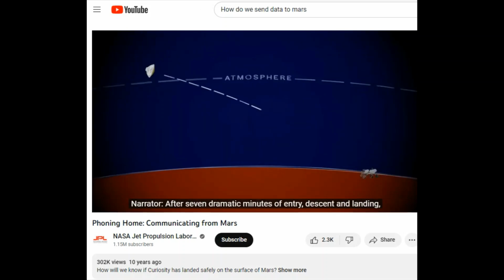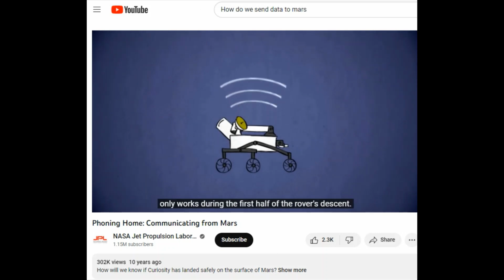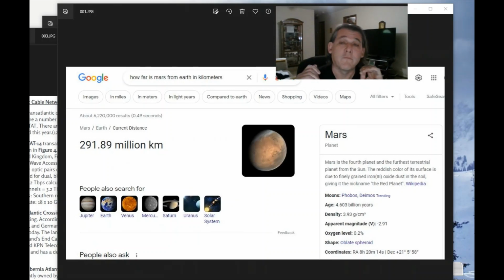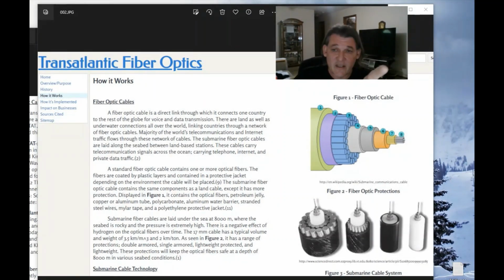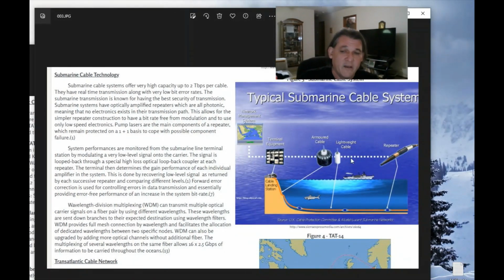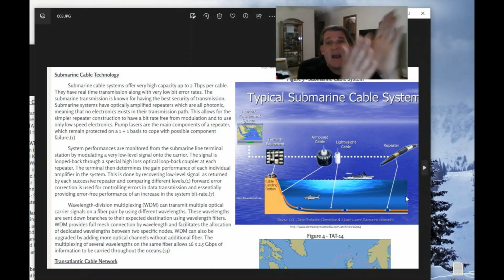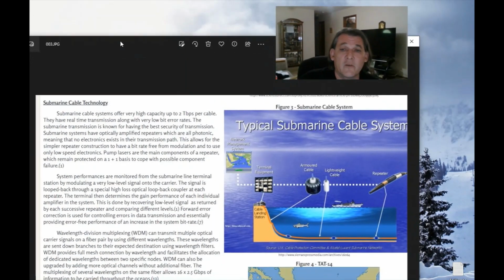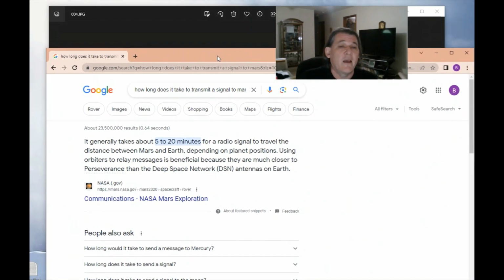458 How Smart is an Engineer part 2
THE LORD GOD COMMANDS ME TO POST THIS VIDEO FOR LAW ENFORCEMENT

You never tell the truth
You never do the right thing
You always pretend that you are going to do the right thing
Then everyone catches you putting a knee on a mans neck until you murder him in the streets

When a CRIME has been COMMITTED, you are supposed to INVESTIGATE the CRIME and ARREST the CRIMINALS who committed the CRIME

You are not allowed to discriminate who you ARREST by:
Creed
Race
Color
Job Title
Relationship
Official Status
Celebrity Status
Government Status - unless they are the President of the United States of America or a protected Official from another Country

Today is May 24, 2023 and not one man, woman or child has faced JUSTICE for the CRIMES committed against me, my ex-wife, her family and Han Wang and her family

Enjoy playing baseball today